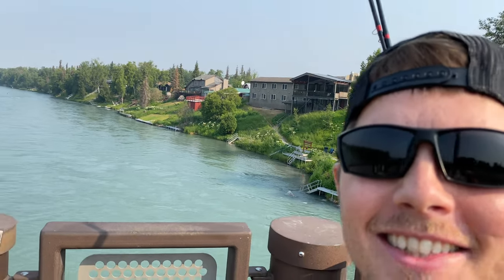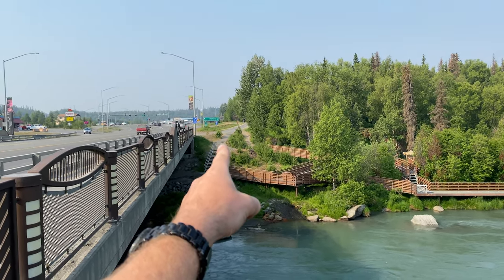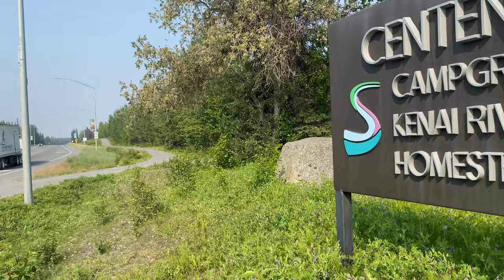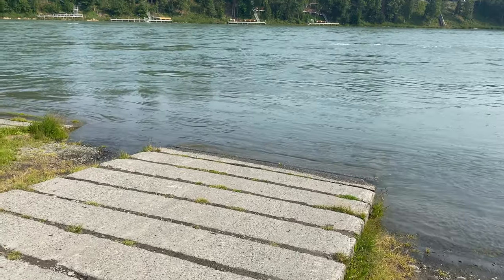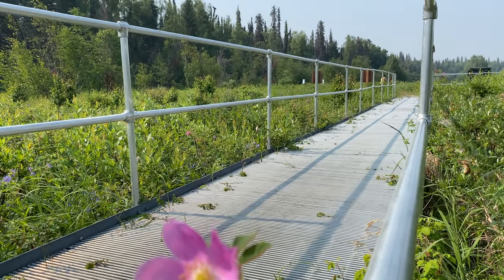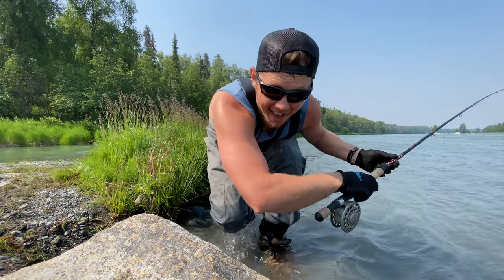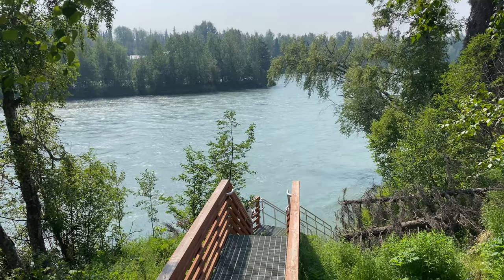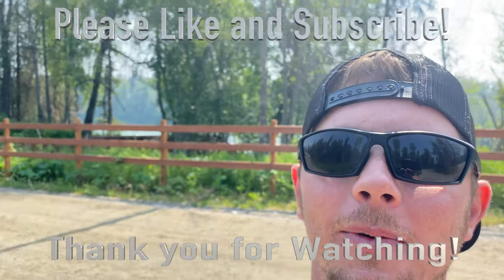Where to Fish Kenai River Sockeye Salmon Fishing Spots Revealed! City Parks of Soldotna Alaska 2022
Watch Ryan Hall w/ @alaskasmallcraftadventures  take you on your very own personal tour of Wher to fish Soldotna Alaska's Top Kenai River Fishing Spots in Kenai River Sockeye Salmon Fishing Holes Revealed! City Parks of Soldotna Alaska 2022. @alaskasmallcraftadventures brings you the inside scoop on some of the most accessible and productive fishing spots on the Kenai River! Tune in and get escorted to the TOP 3 City Parks in Soldotna Alaska that offer Sockeye Salmon Fishing on the Kenai River.
This tour of these awesome fishing holes are sure to stand out when deciding on where to fish when fishing for Sockeye Salmon on the Kenai River! Make sure to watch this before you set out on your fishing adventure in Soldotna Alaska!